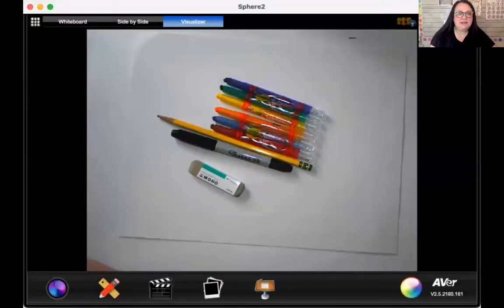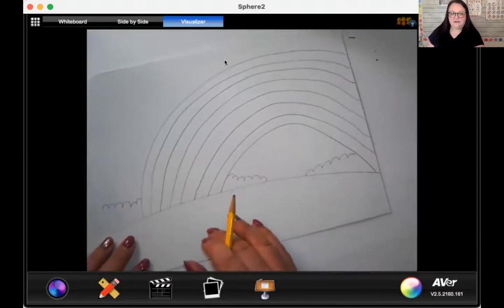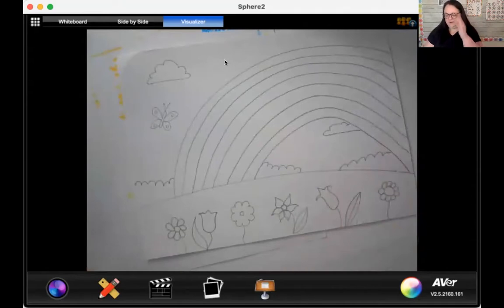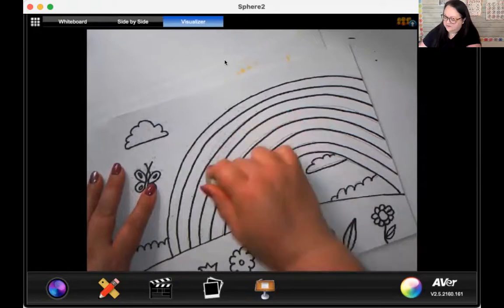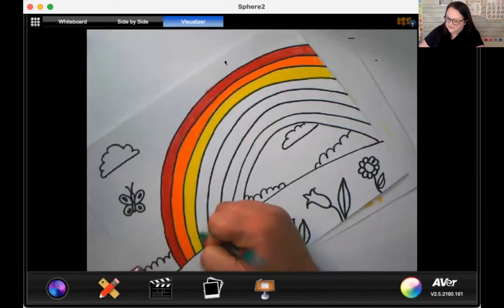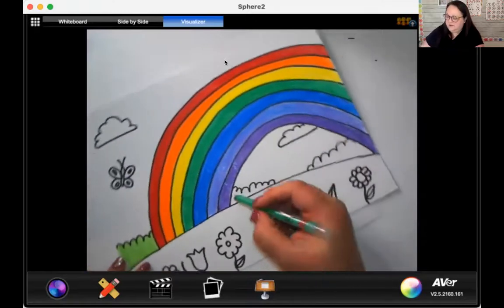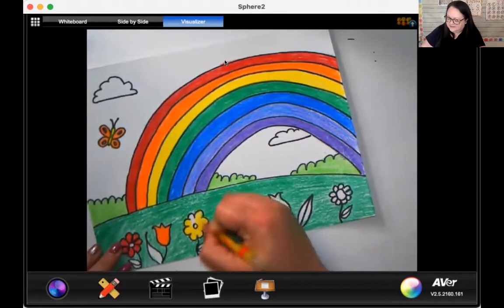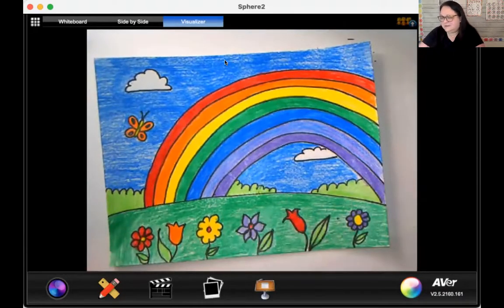Over the Rainbow